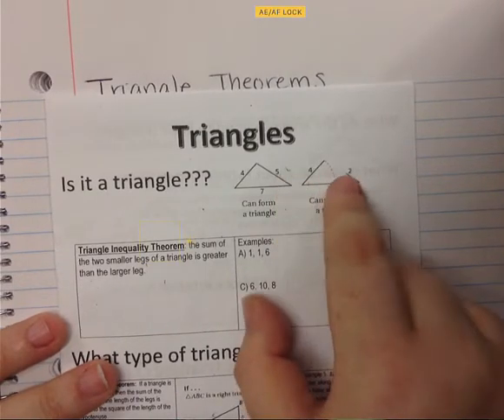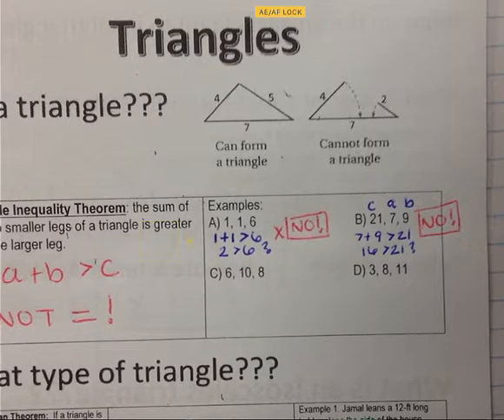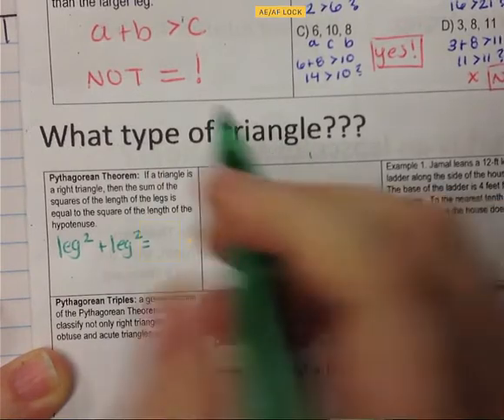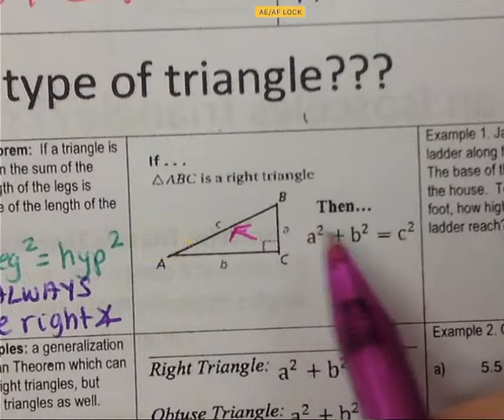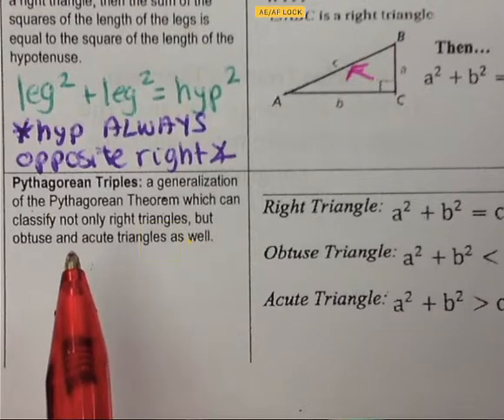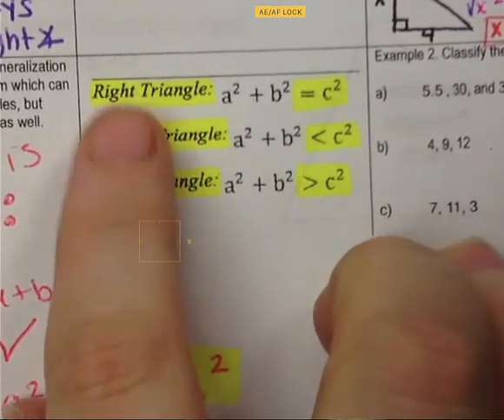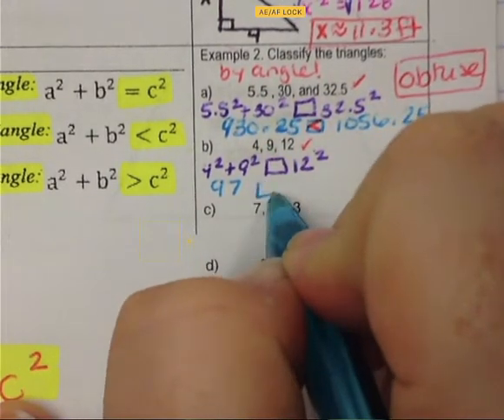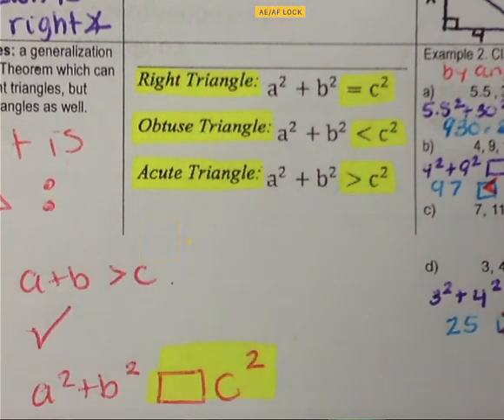Triangle Theorems page 1